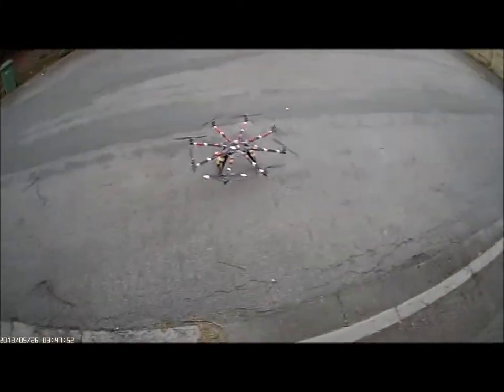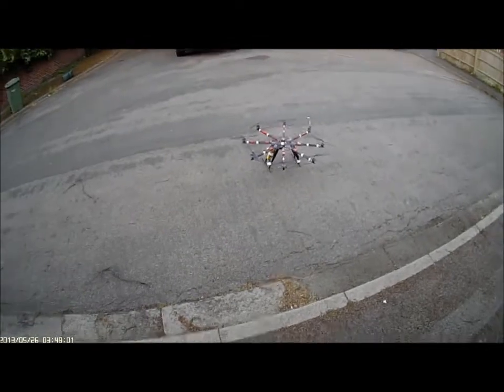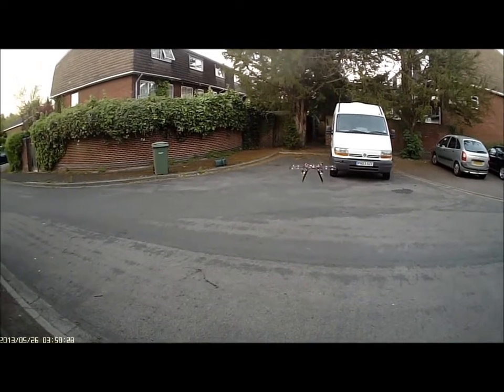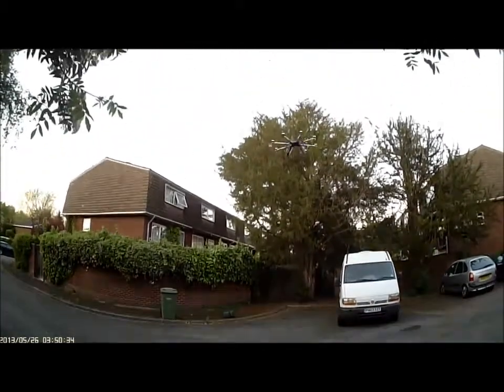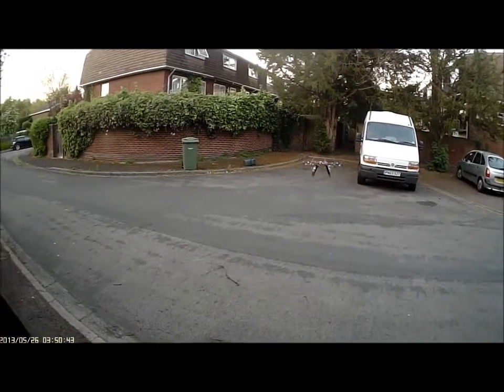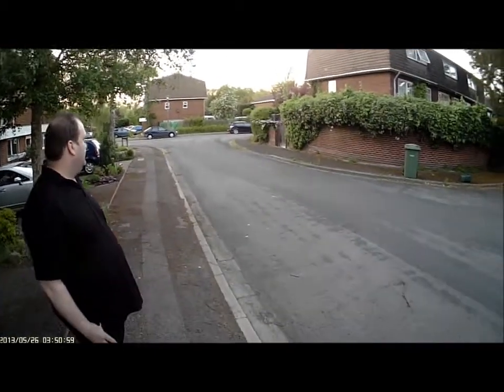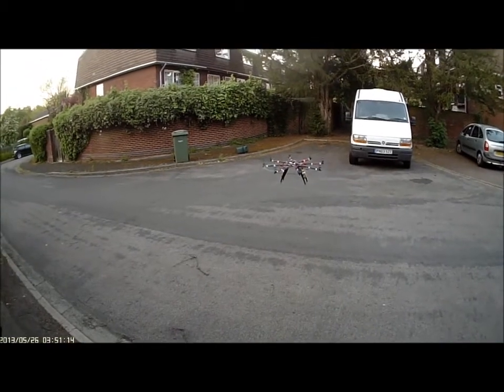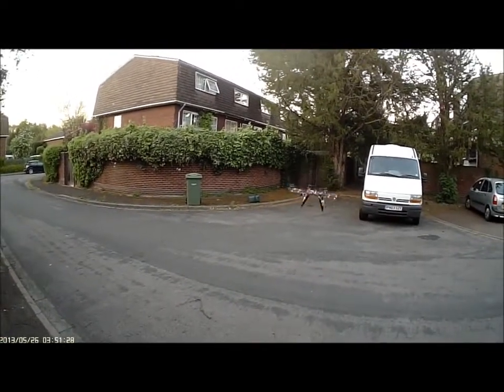Octocopter Maiden flight!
This is the new copter, it took me 21 hours to build before the modifications to make it flight worthy.